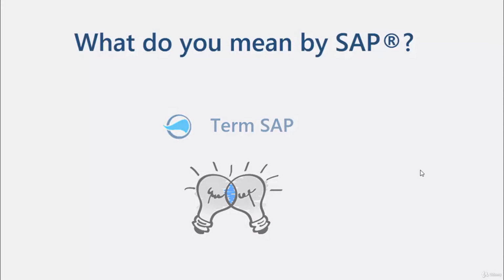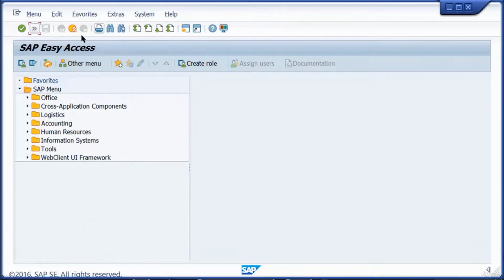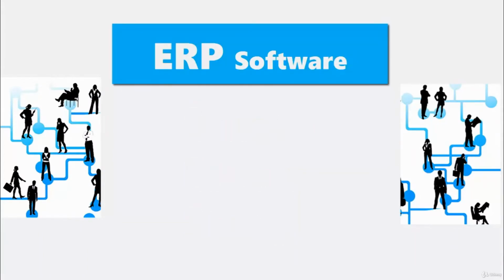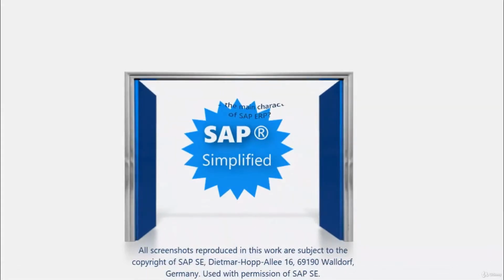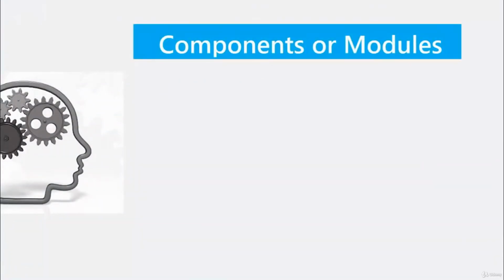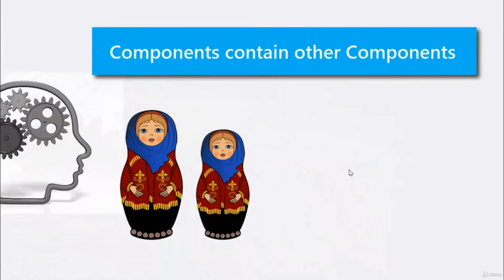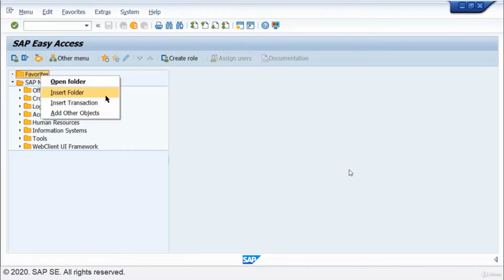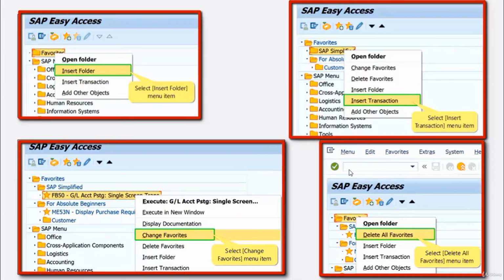SAP ERP Overview Part I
SAP ERP Overview